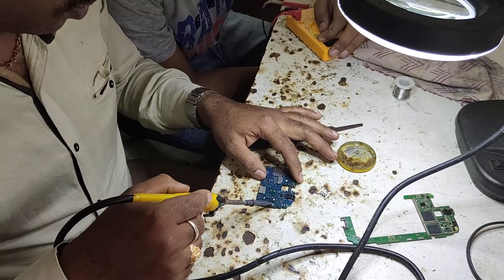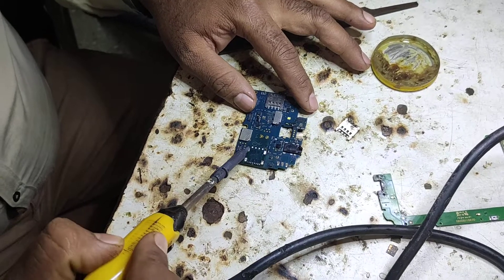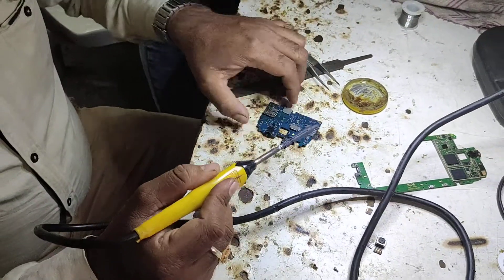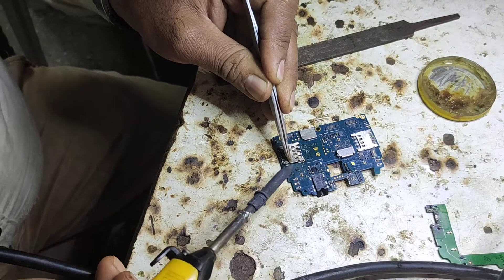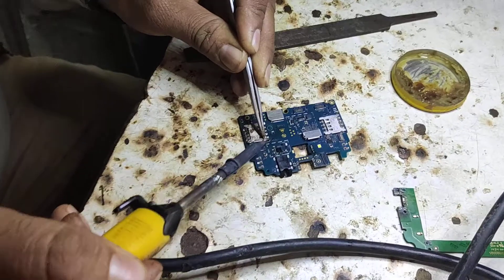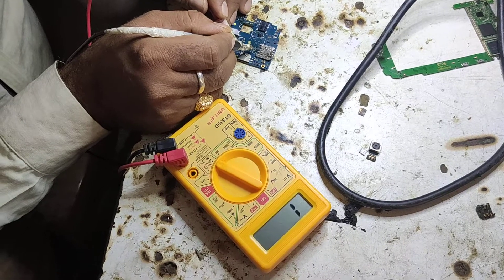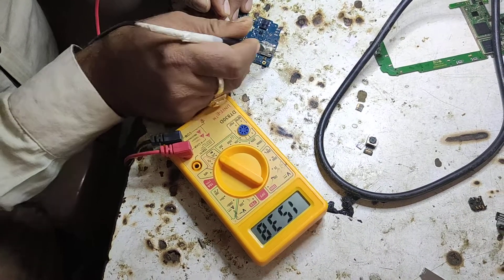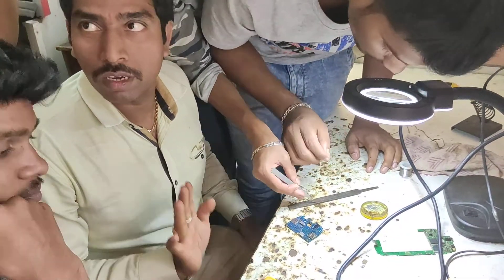Mobile charger connecter replacement, mobile chargeing problem solution